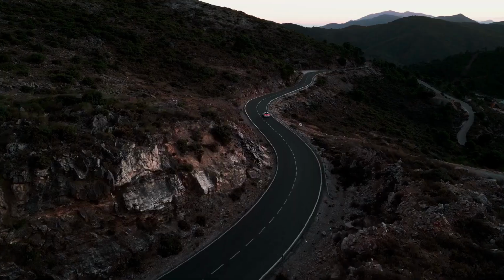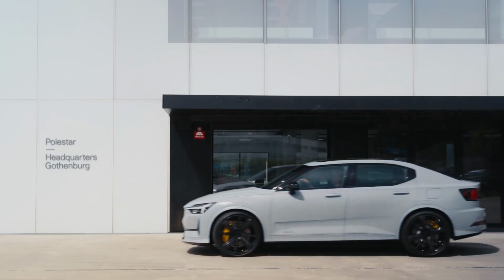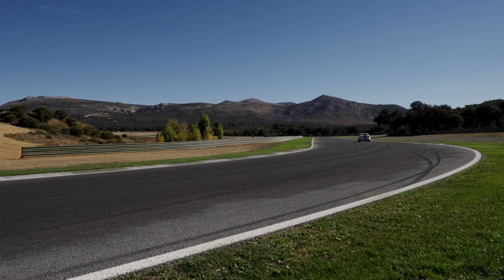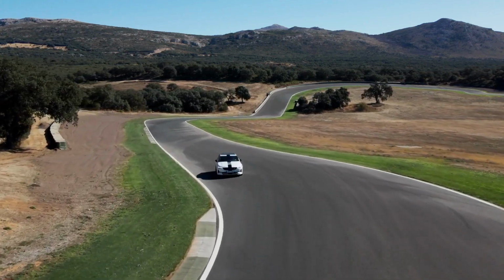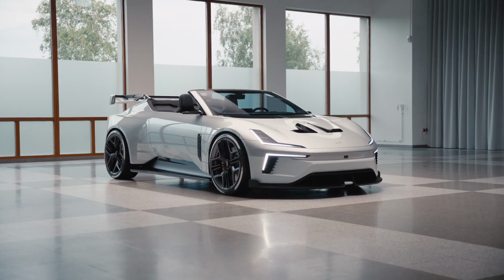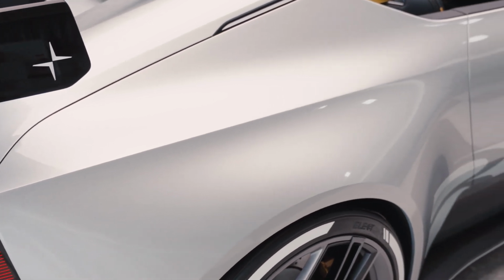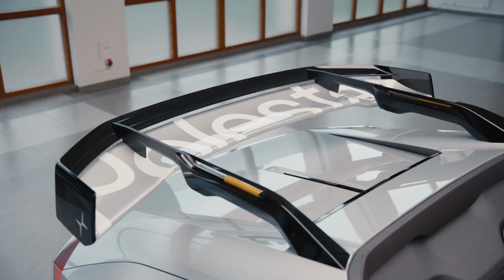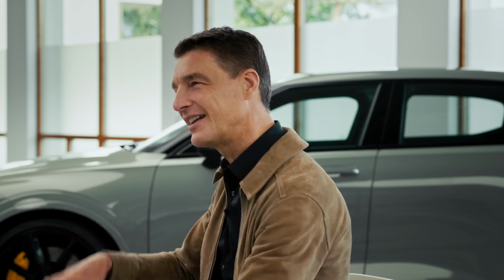Polestar Concept BST: Coolest Performance Car!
CarsBySajko Shop

Polestar is bringing some heat to Goodwood. Alongside its updated 2 sedan and the new 3 and 4 crossovers, the electric automaker will also have a new concept on display at the Festival of Speed that previews a next-generation performance car. It's called the Polestar Concept BST—and it looks awesome.The shape should look familiar to anyone who knows Polestar. The BST concept is based on the O2 concept from 2022, which will eventually spawn a production Polestar 6 convertible. This latest take on the sports car tacks on more performance (at least visually) with flared arches, an aggressive front end, 22-inch wheels, a BST livery over silver paint, and a massive rear wing.There are no powertrain details yet, but if this concept were to go into production, it'd probably be plenty quick. The production Polestar 6 will have 884 hp and a 0-60 mph time of 3.2 seconds. A BST variant could offer as much as 1,000 hp and a 0-60 mph time of under three seconds. The Polestar 2 saw similar performance upgrades when its BST version debuted.